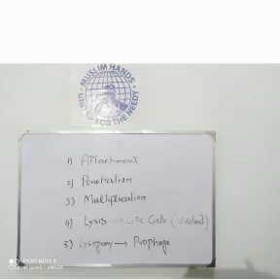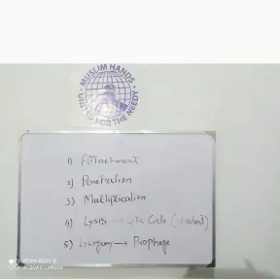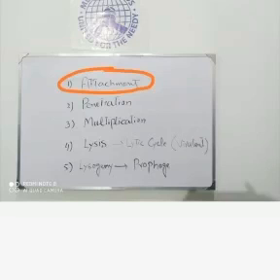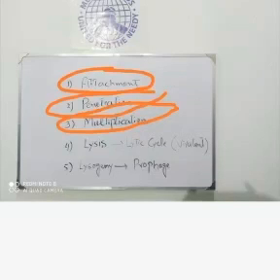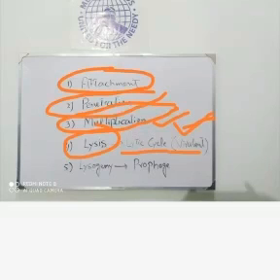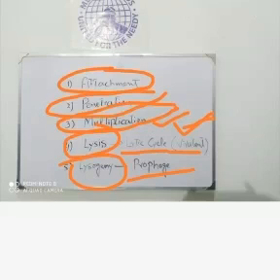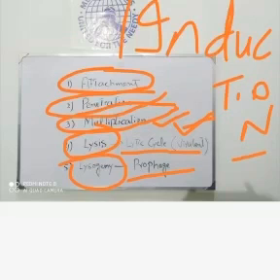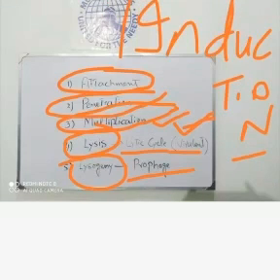1st year | Biology | Chapter 5 | Life Cycle of Bacteriophage | Lecturer : Rana Fiaz Ul Haq